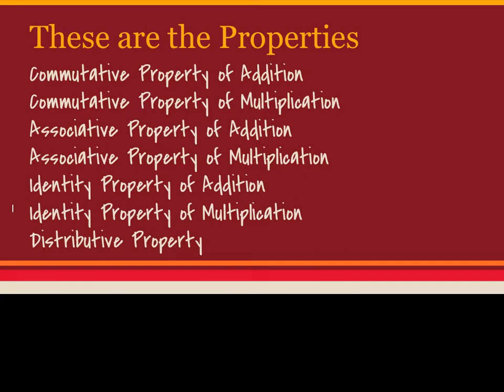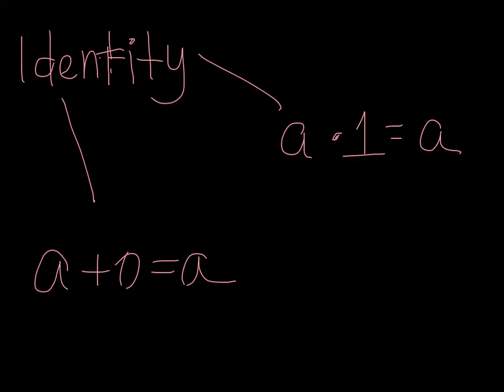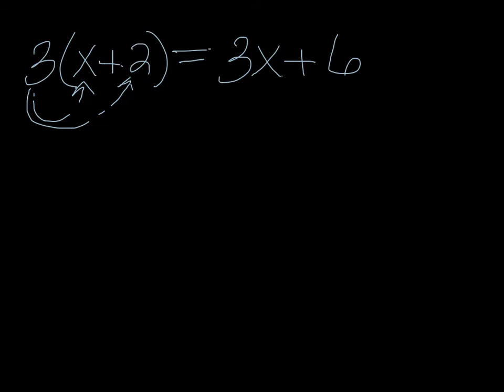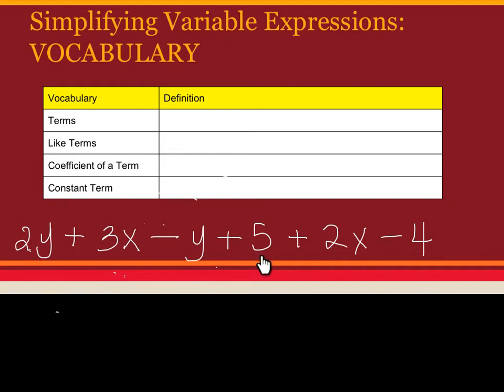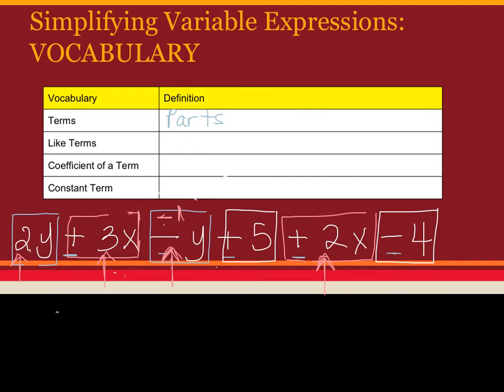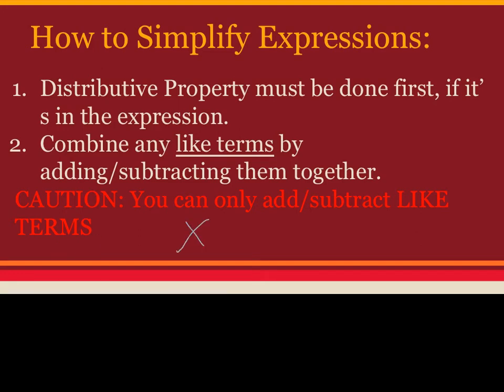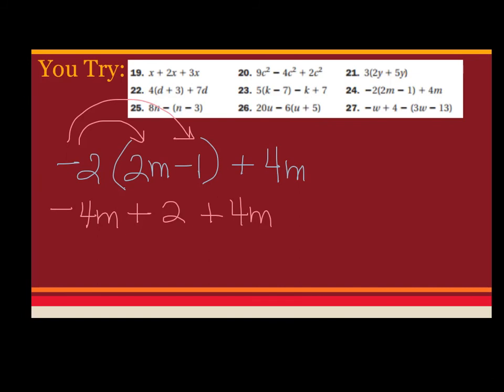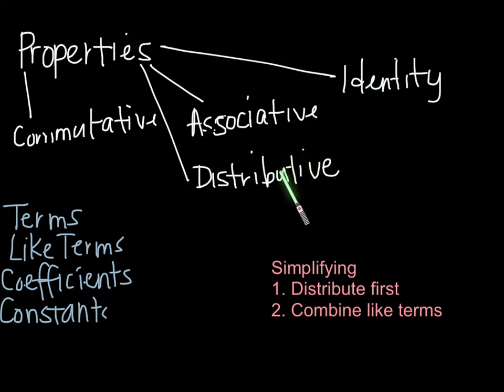chapter 2 lesson a wsq